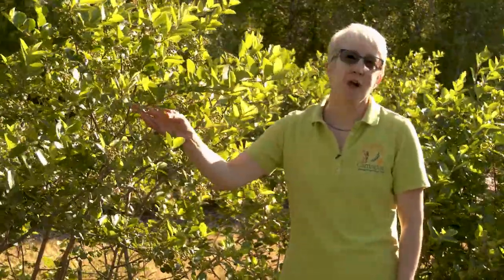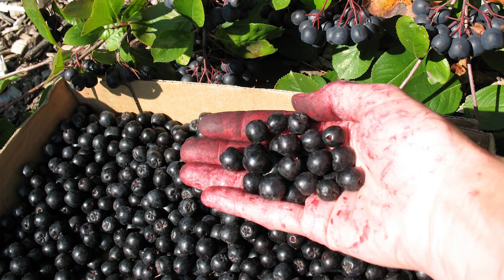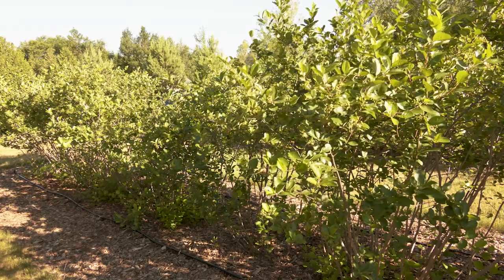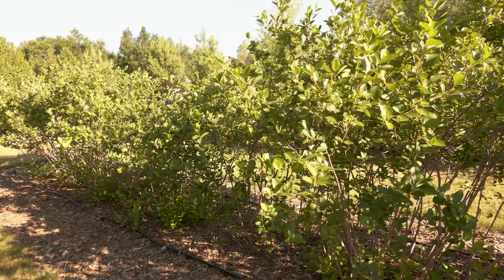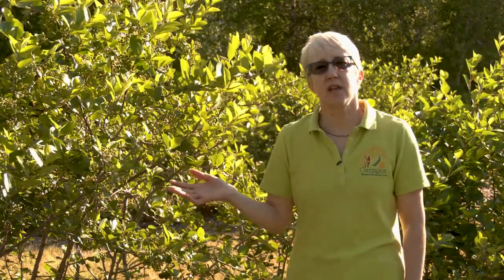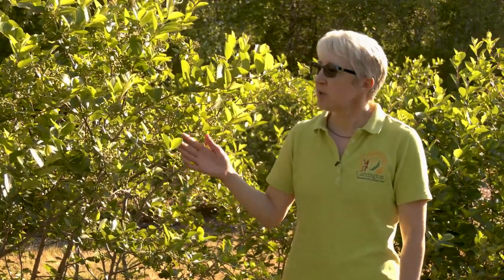CREC Kathy Wiederholt: Aronia